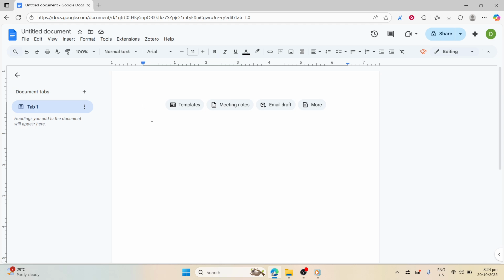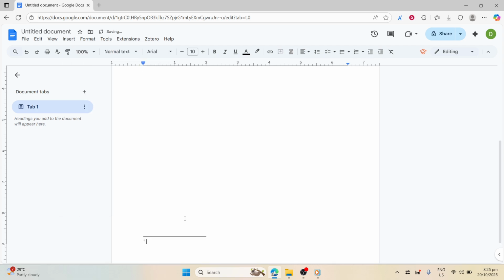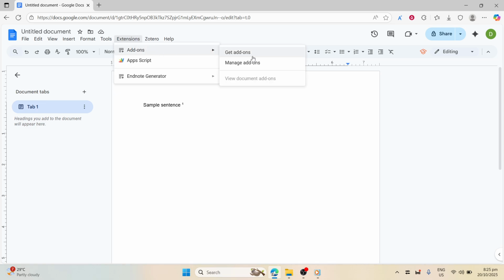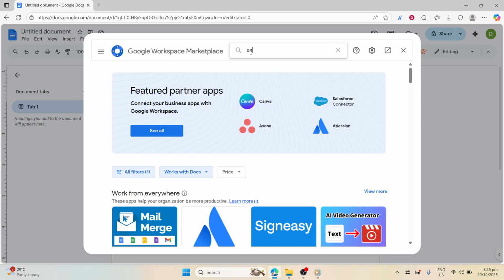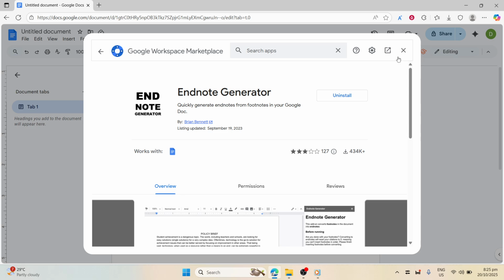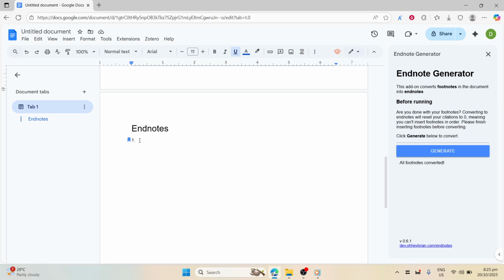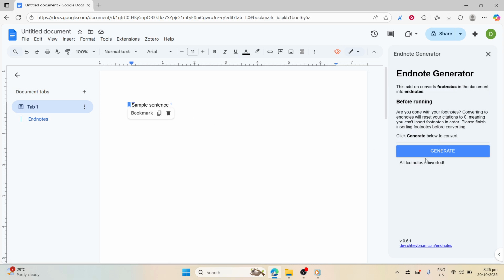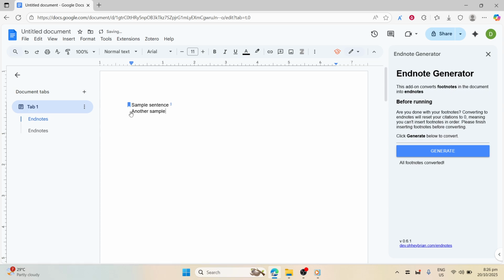How To Insert Endnotes In Google Docs (Easy Guide)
Learn how to easily insert endnotes in Google Docs with this simple guide. Enhance your documents and provide additional references without cluttering your text! 📖✍️